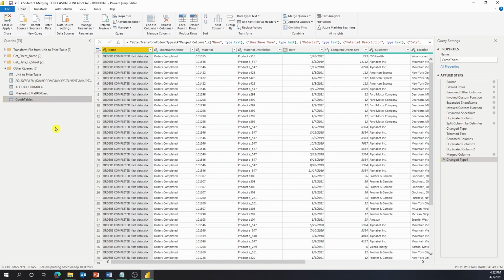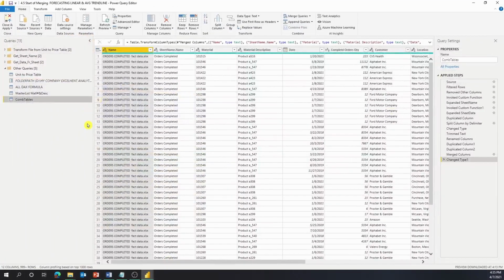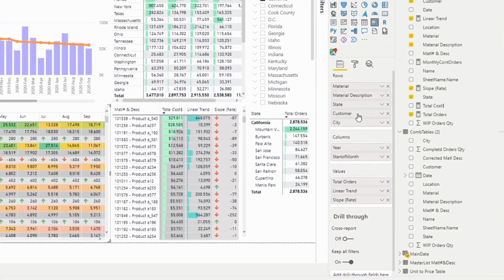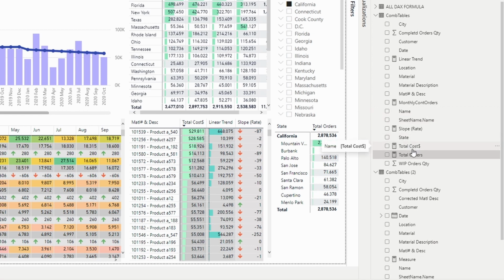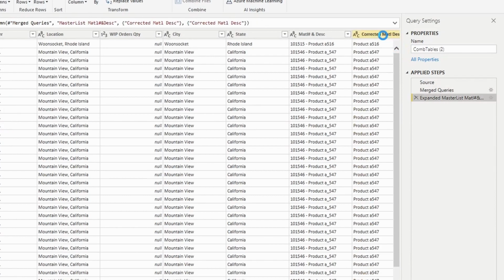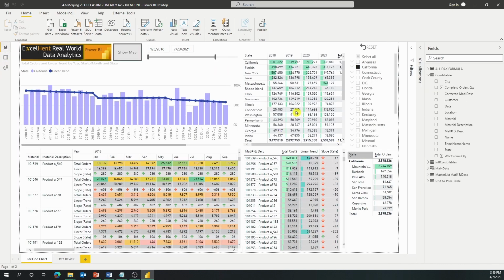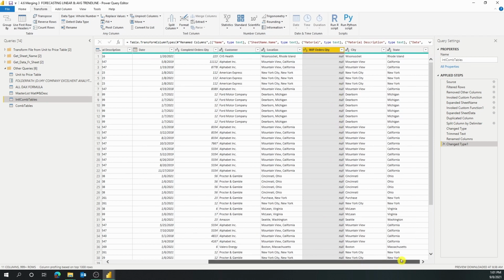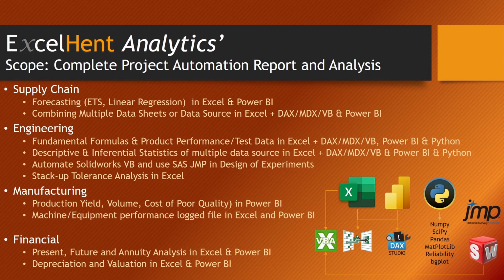Power BI,Solution on Rebuilding Data Combination when Merging Queries r1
Solution on Formula.Firewall: Query (Step 'Merged Queries'_ references other or steps, so it may not directly access a data source.
Please rebuild this data combination.